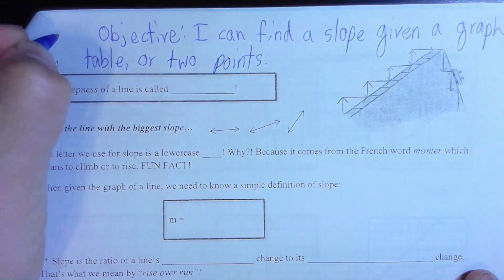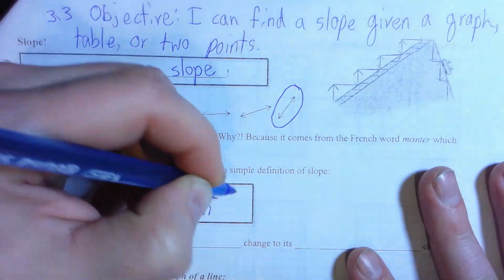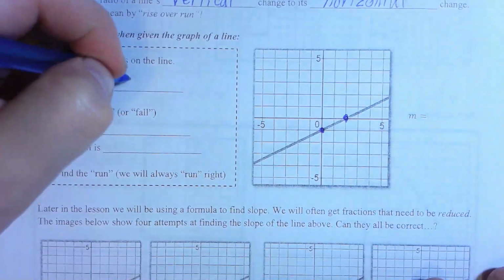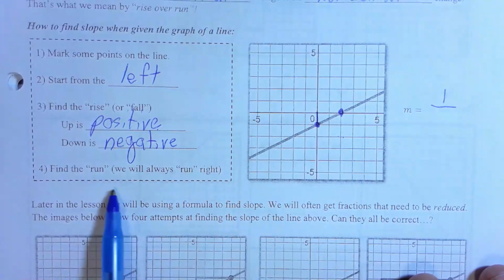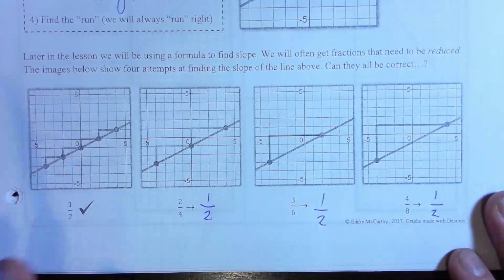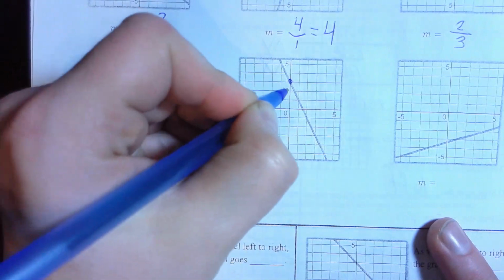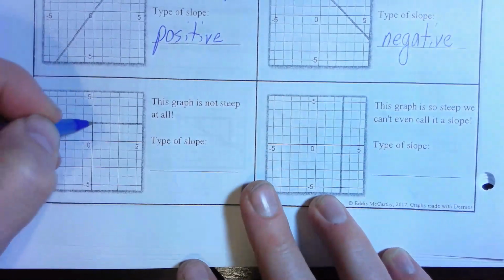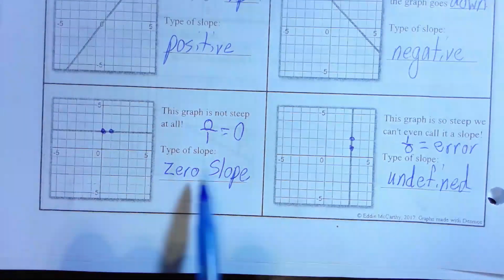Find Slope from a Graph